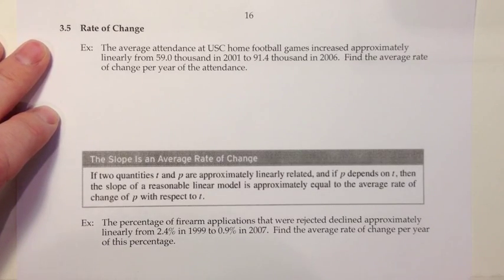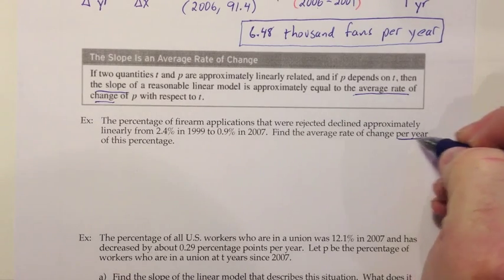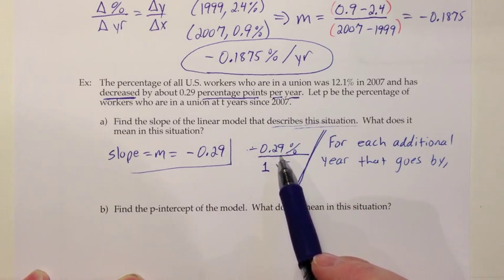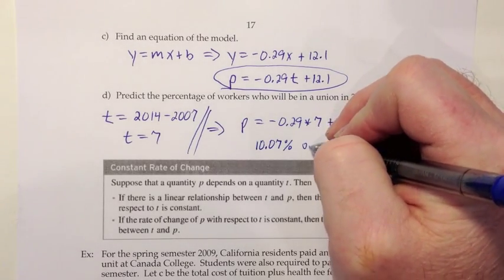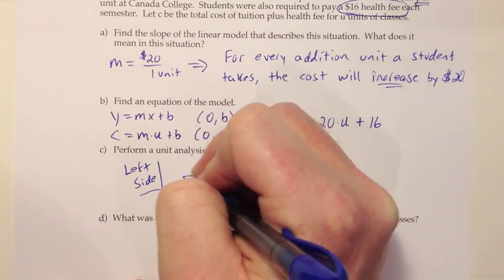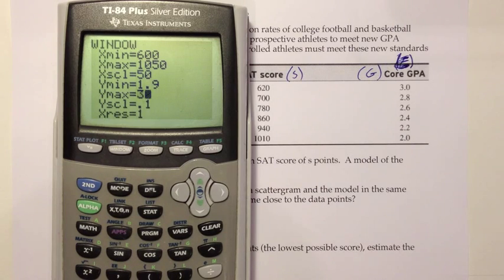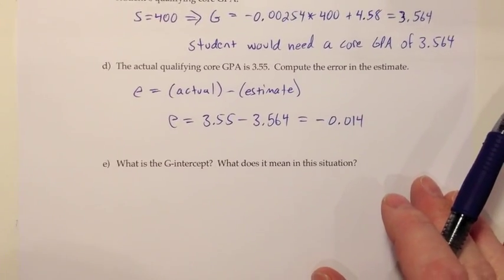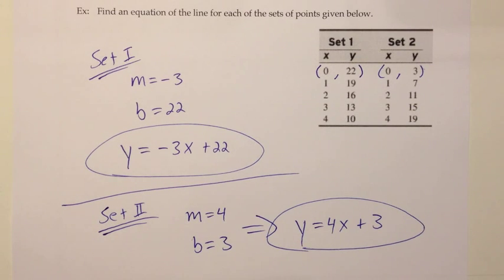MTH 53 Ch 3 Sect 5